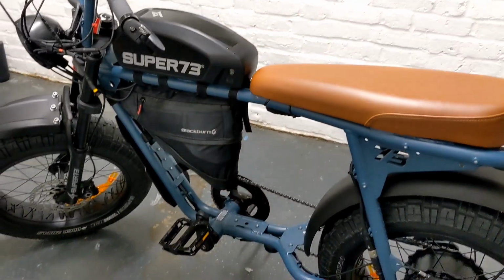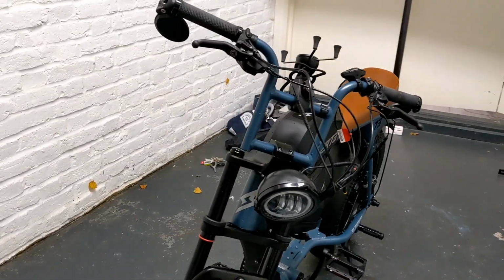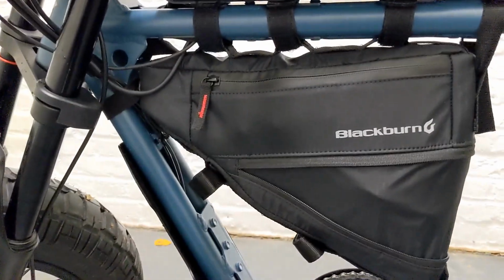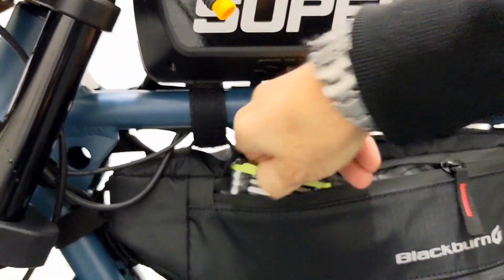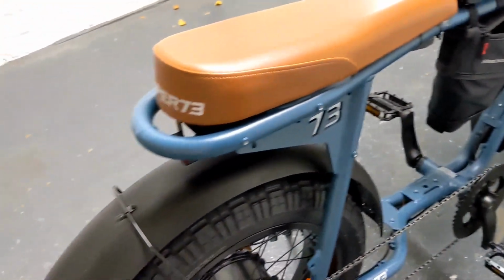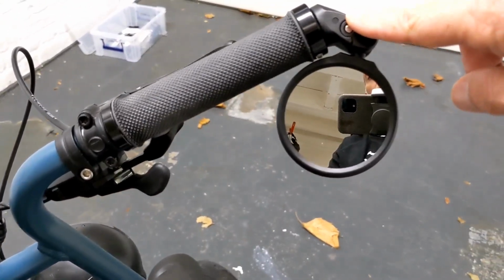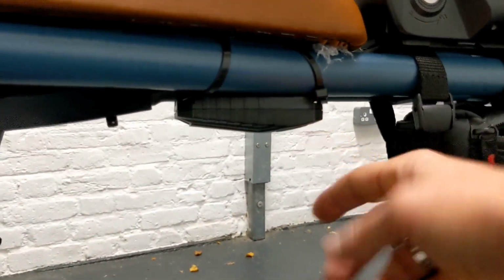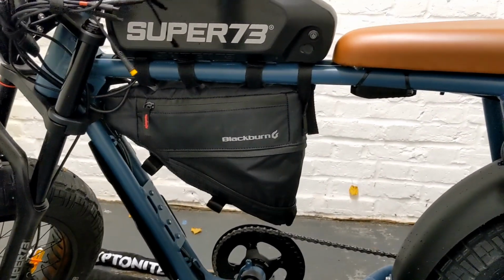Super73 S2 UK model: Accessories - pimping my ride!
Here are the accessories I have fitted to my Super73 S2.  The only thing missing now is the throttle!

Blackburn Frame Bag

Cryptonite New York Lock

Hafny Bar End Mirrors

Aramox Foot Pegs

Fosmon Alarm

Ram Mount

Music Credit
Kwazi Cort, Made of Gold